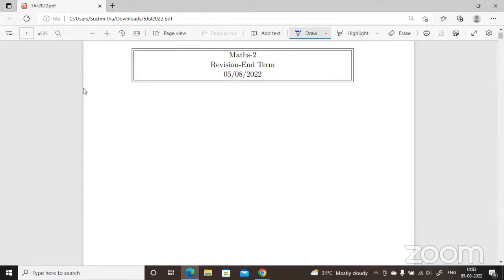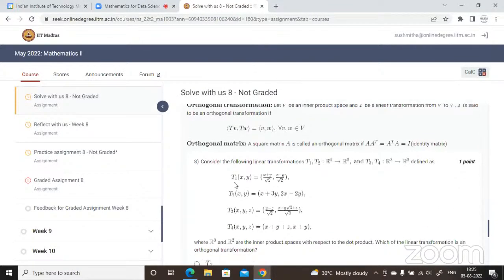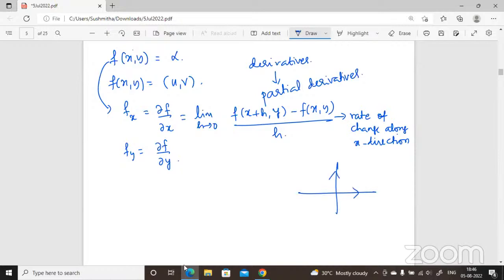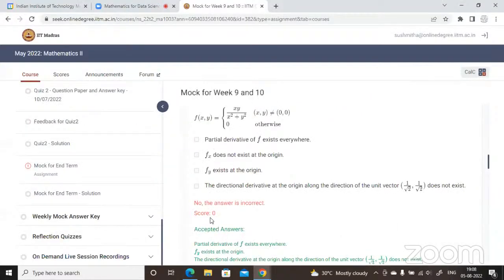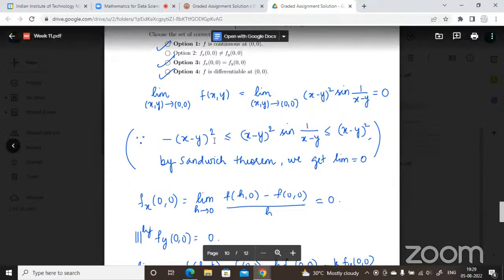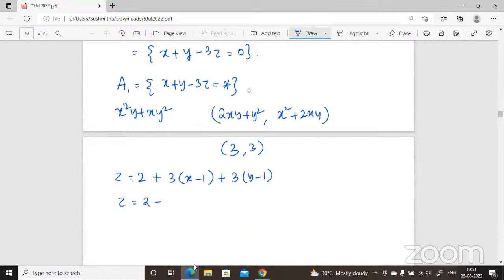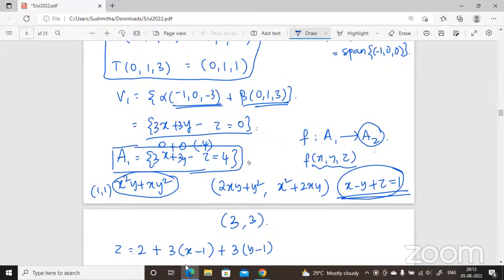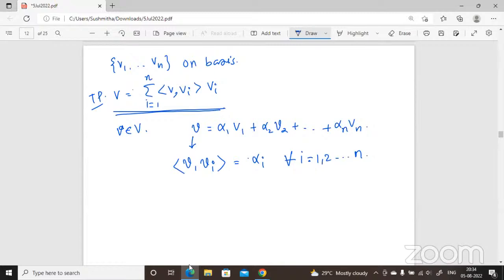Maths 2_Revision Session 4